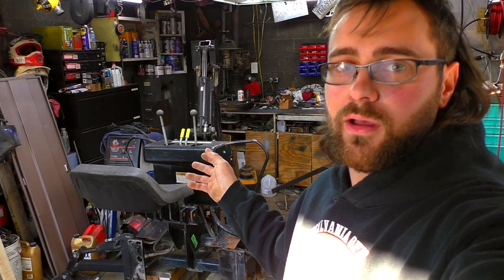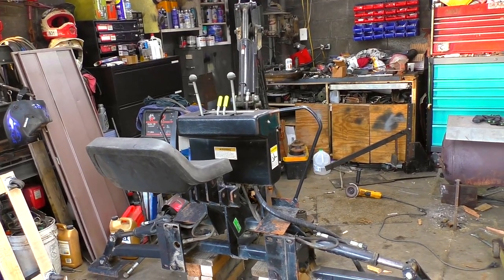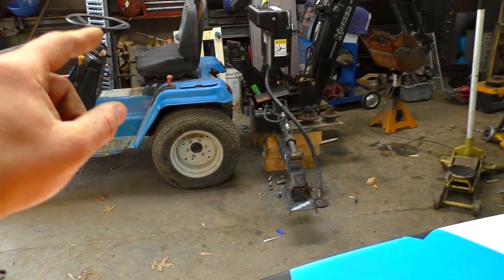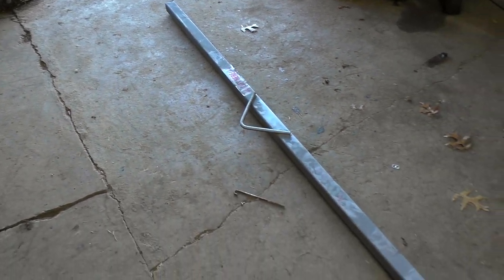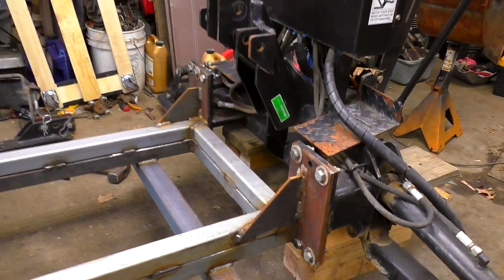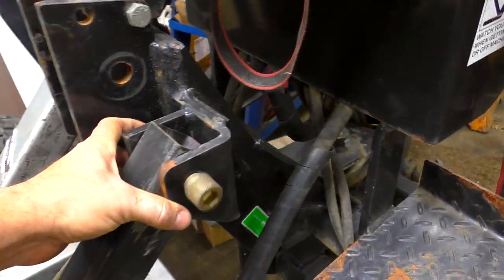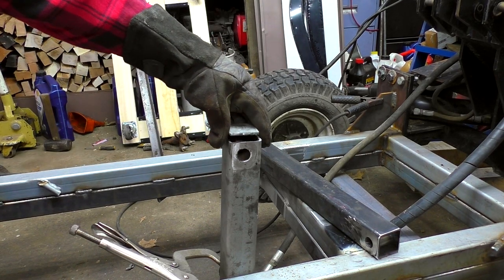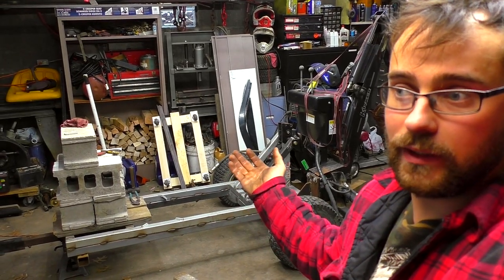Home Made Tow Behind Backhoe Build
Time to build a tow behind Backhoe out of a Koyker Kb60 3 point hitch back hoe, in this video i build the main frame work for the tow behind trailer

make sure you subscribe and thumbs up the video, leave a comment of what you liked or what you didn't, or any suggestions on making the channel better are much appreciated.

check out the All Terrain Lawn Tractor Forum for all of your mower builds and shop talk needs